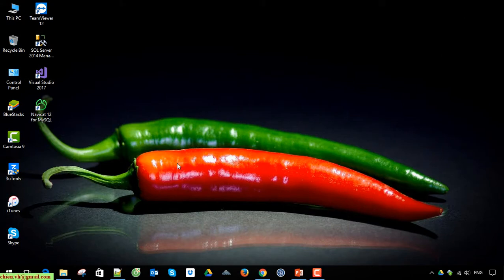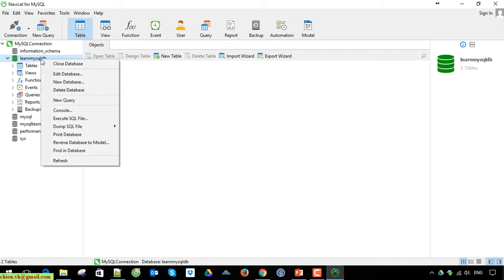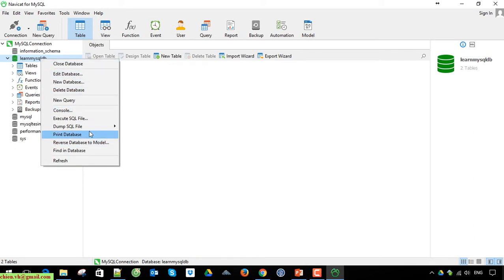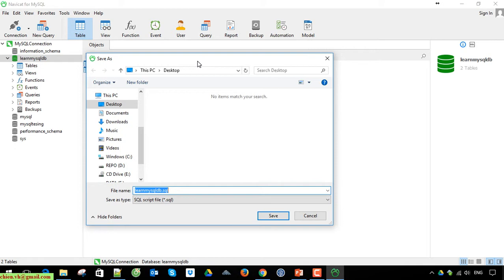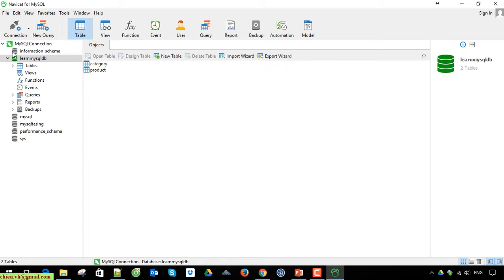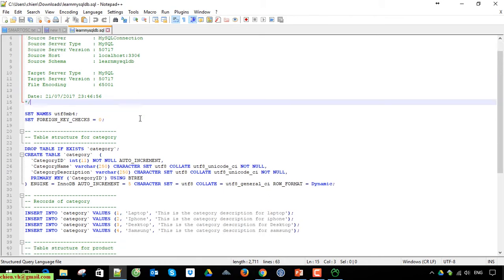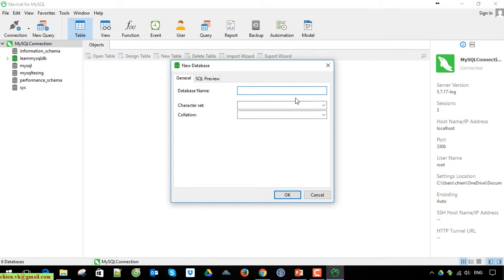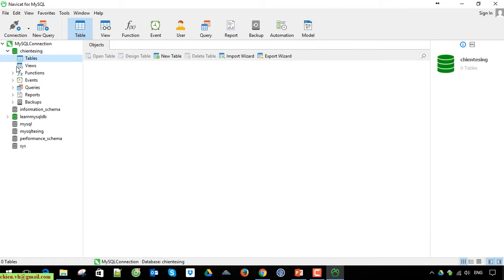Day7: Use Navicat to Export and Import Database Scripts in MySQL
This course will help you to understand and how to work with MySQL.